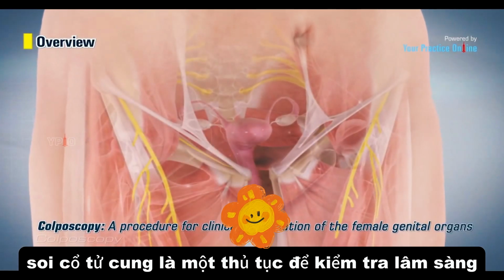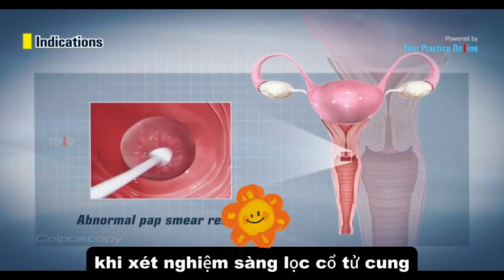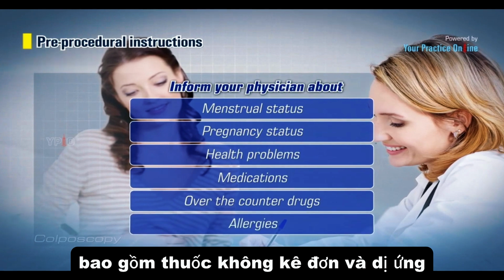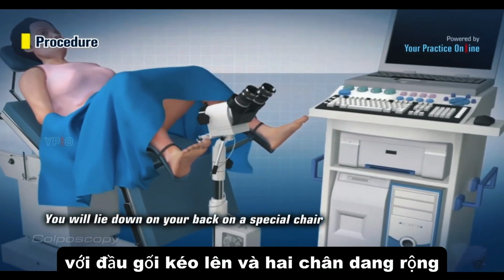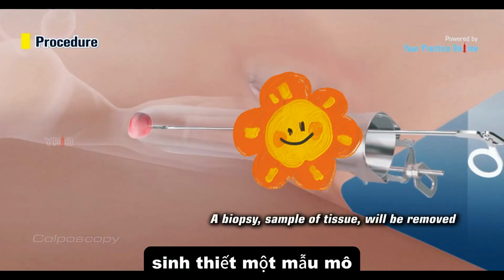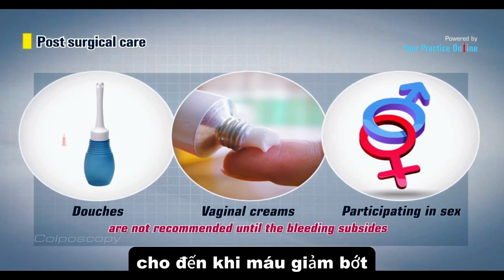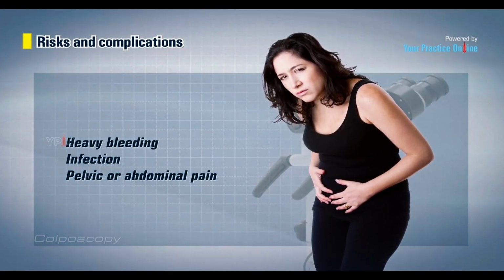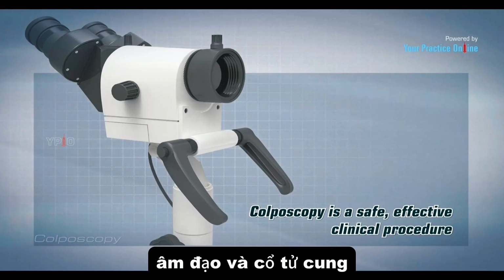Soi cổ tử cung | KIẾN THỨC Y KHOA